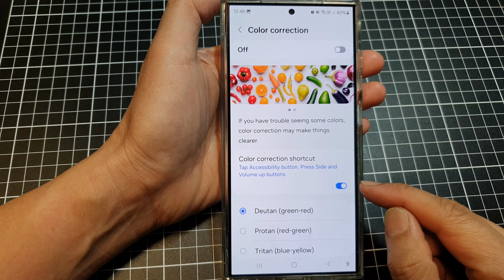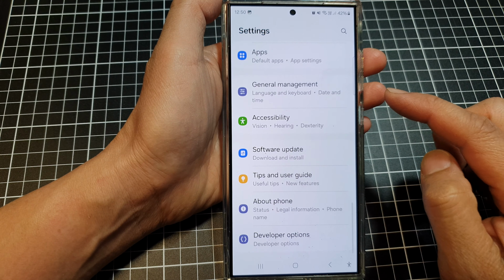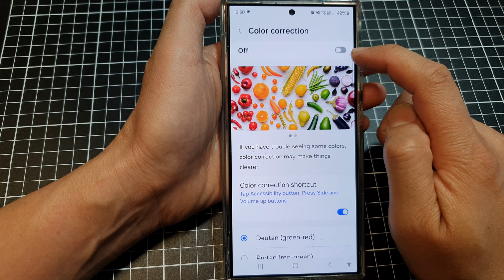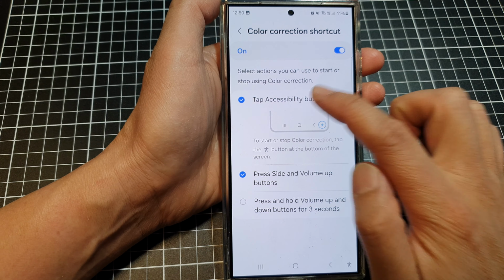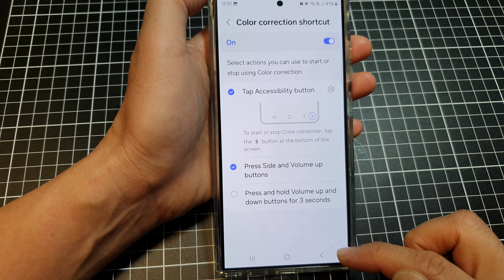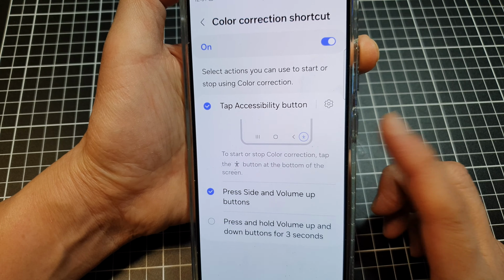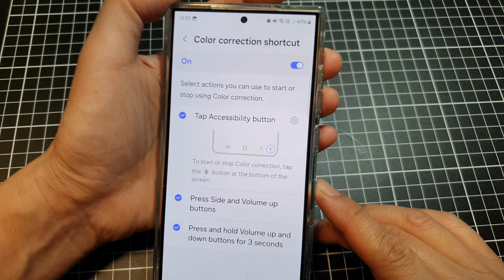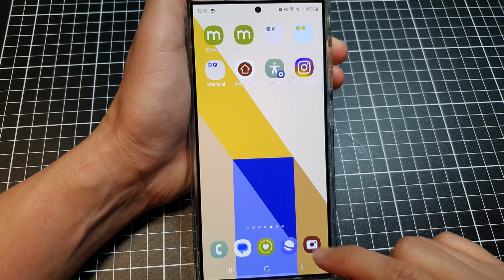🌈 Galaxy S24 Accessibility Tip: Quick Color Correction with Secret Shortcuts! In 3 Ways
In this video, I will show you how to enable or disable color correction shortcuts on the Galaxy S24/S24+/S24 Ultra.

Did you know that your Galaxy S24 has multiple ways to instantly adjust color settings? This video reveals three hidden shortcuts to enable or disable color correction on your S24, S24+, or S24 Ultra. You can use the accessibility buttons, the volume up + side key combo, or do a long-press of the volume up and down keys. Learn how to activate these shortcuts and customize your phone's display for optimal viewing comfort. You can improve visibility, reduce eye strain, and personalize your experience with these easy-to-use features!